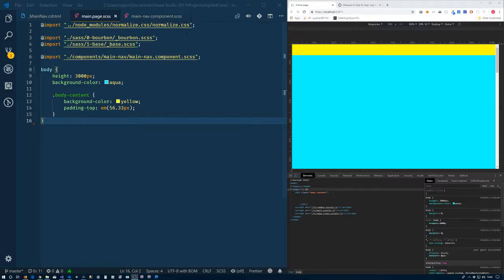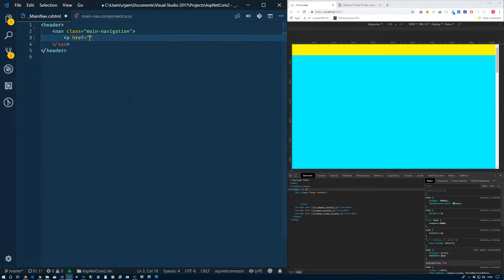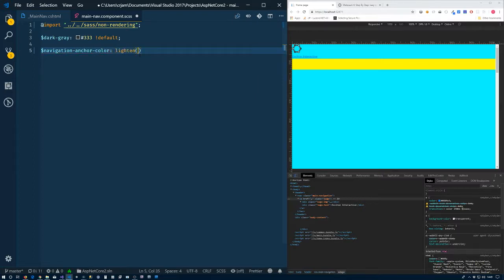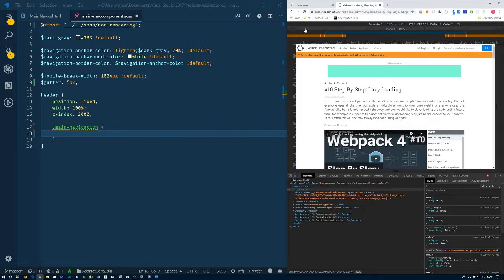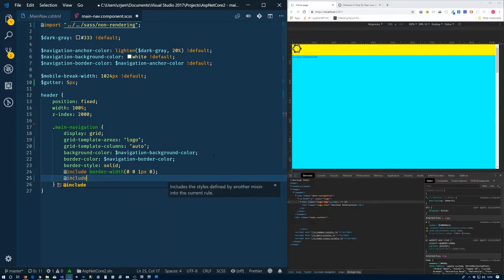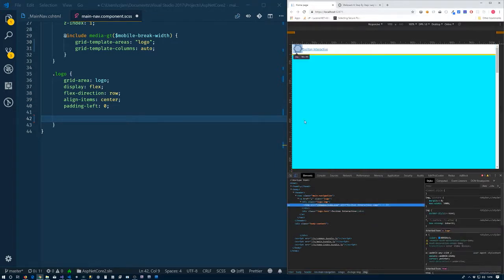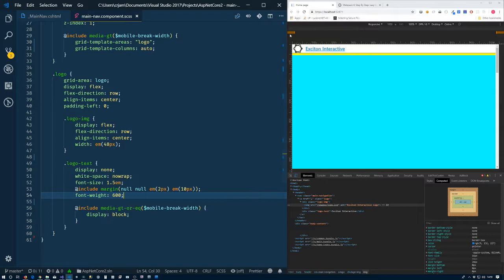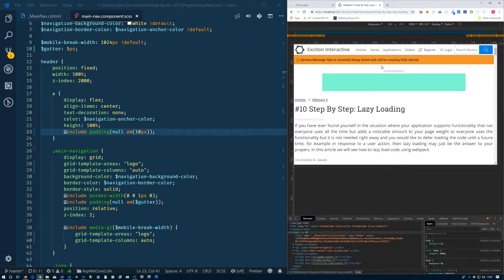Main Navigation (Logo) #11 - Asp.Net Core 2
Article Abstract
In this article we will start creating the header of our web pages which will contain the main navigation component. We will start by including a css reset and some basic styling by importing a few files into our main sass file. Once that is done we will create the basic layout of the main navigation starting with a logo area which we will style in a separate sass file and once again importing into our main sass file.